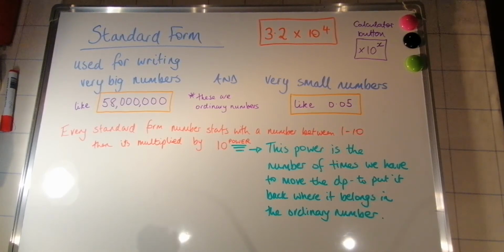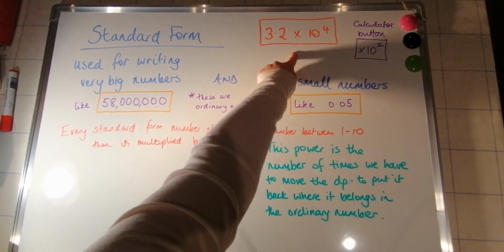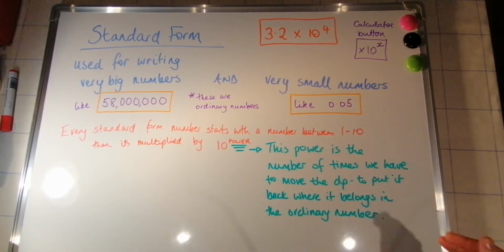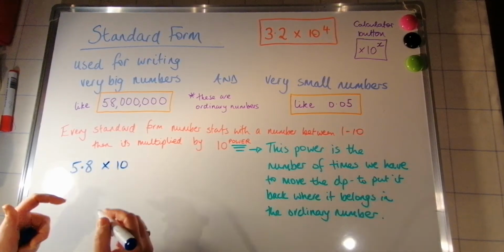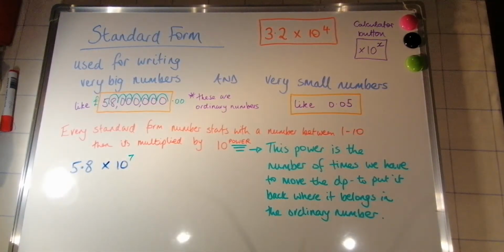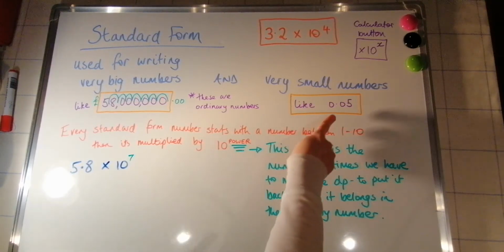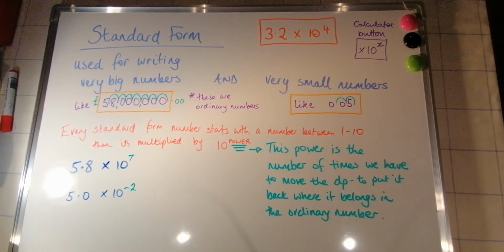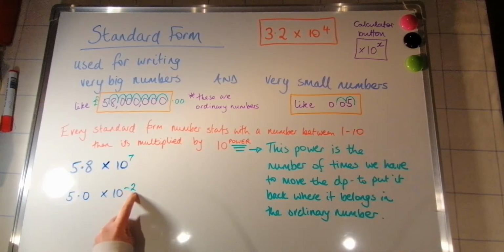Standard Form part 1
This video will show you how to write an ordinary number in Standard Form